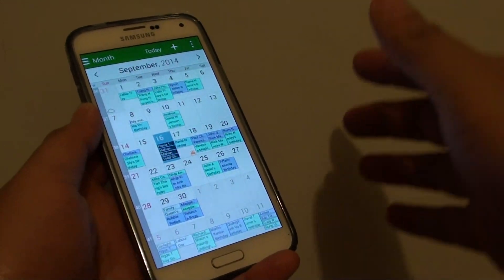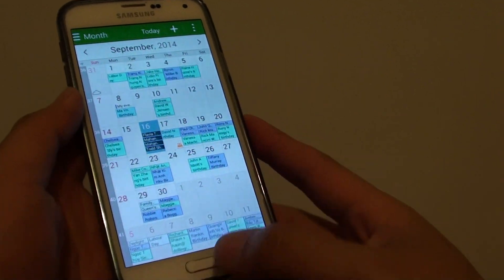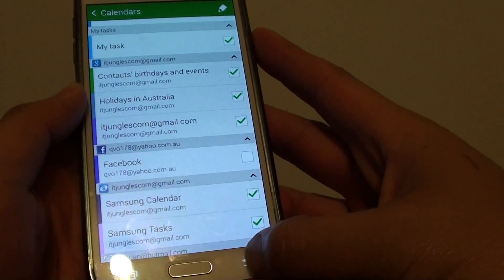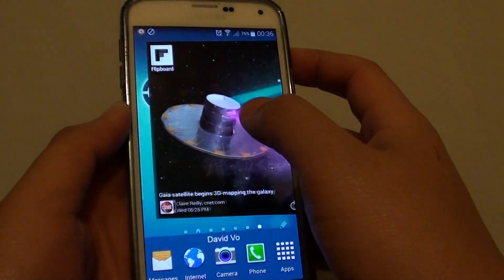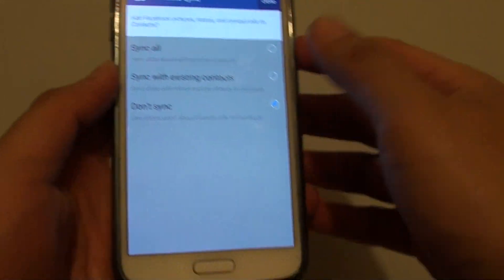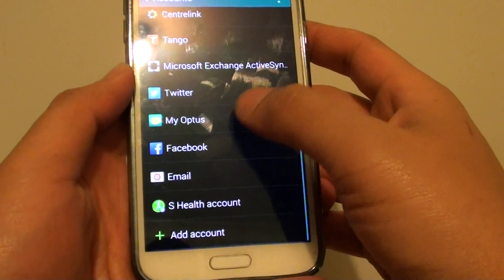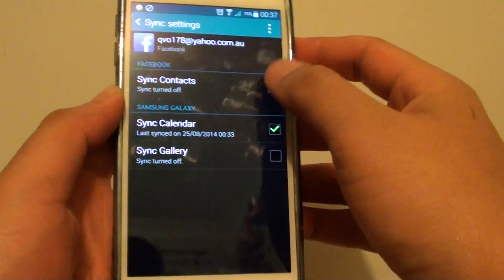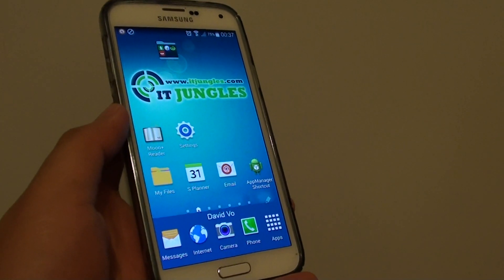Samsung Galaxy S5: How to Turn Off Facebook Birthday in Calendar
Learn how you can turn off Facebook Birthdays in Calendar on Samsung Galaxy S5.